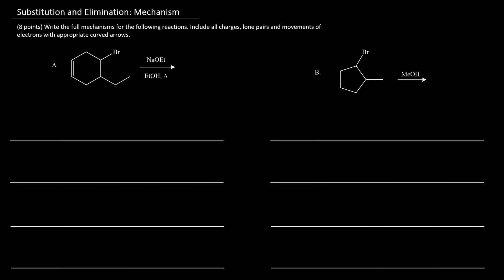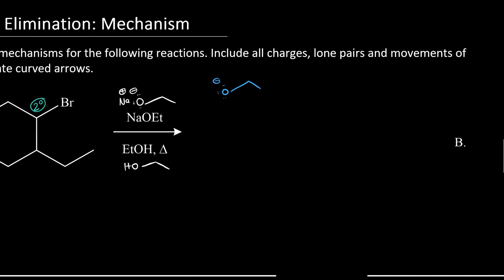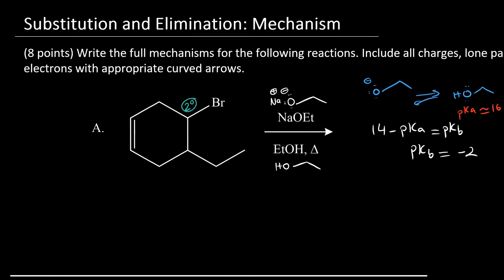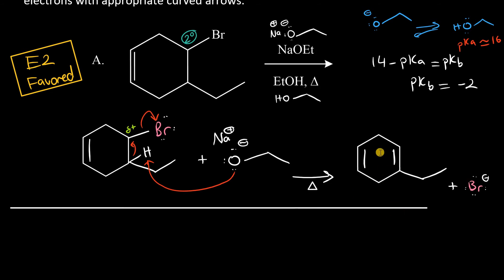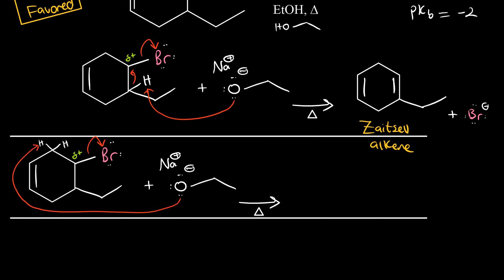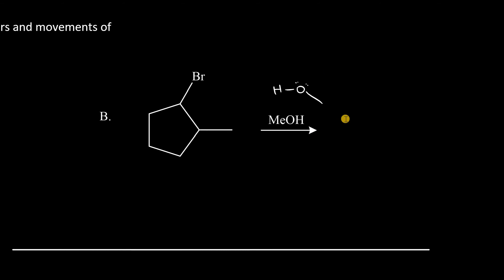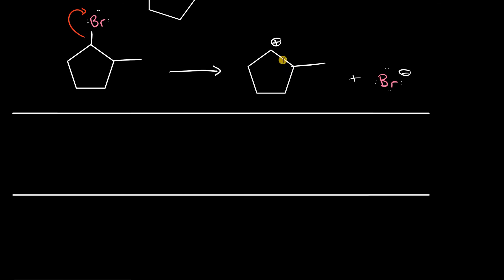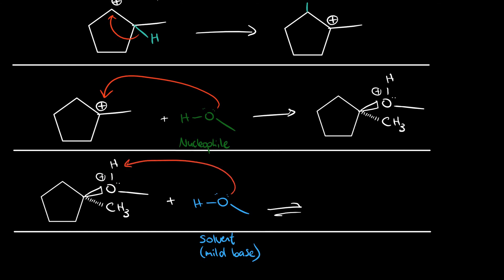Substitution and Elimination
(READ DESCRIPTION)

The pKa of the conjugate acid should be 11 or above for elimination to be favored. If the pKa of the conjugate acid is ~11 or below, nucleophilic substitution is the preferred pathway.